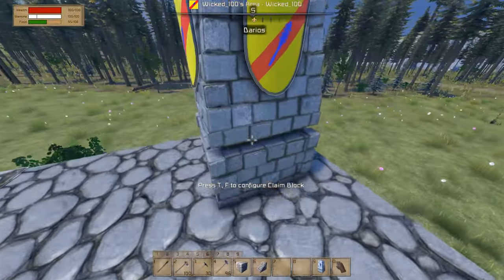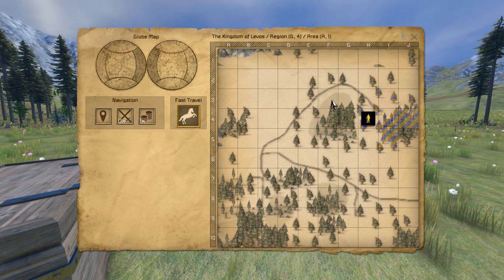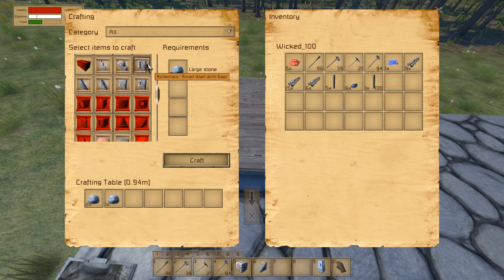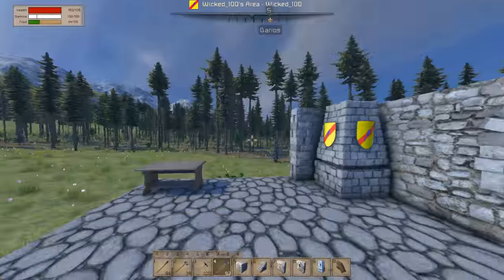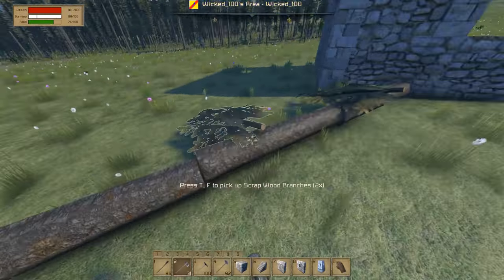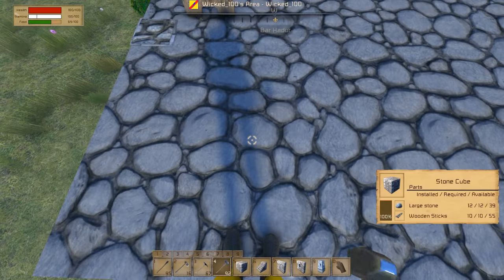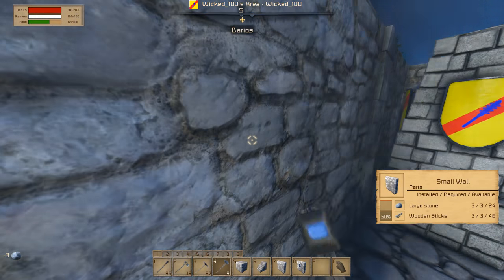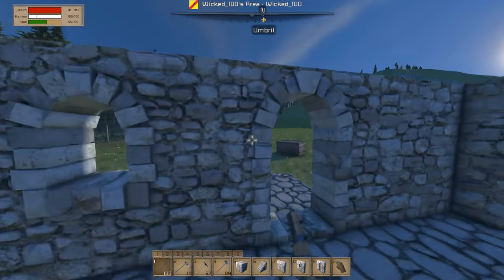Barbarian - Medieval Engineers Survival Gameplay - Part 1 [Let's Play Medieval Engineers]